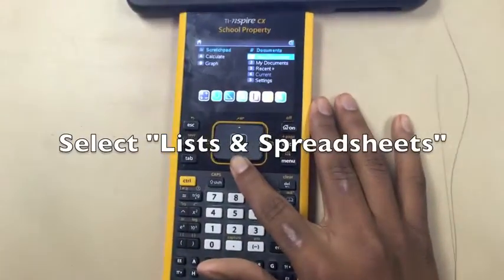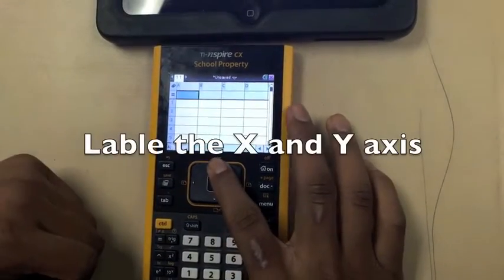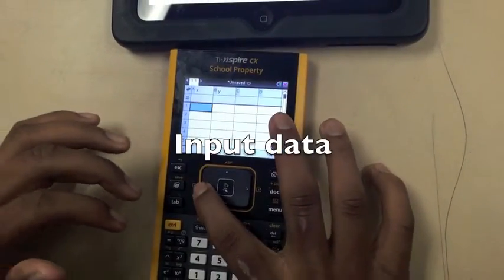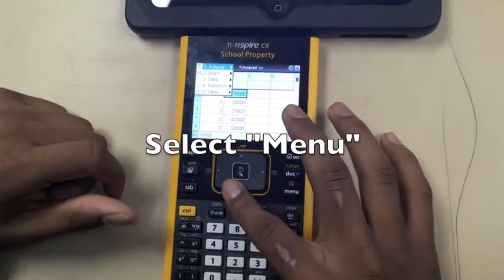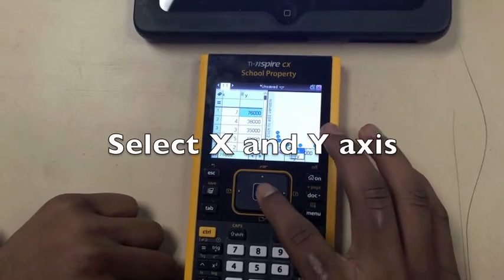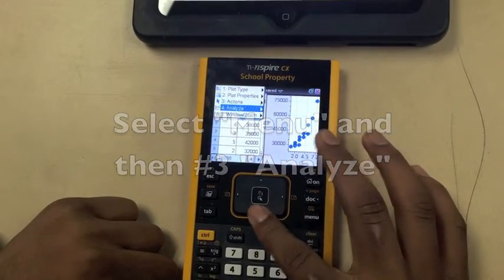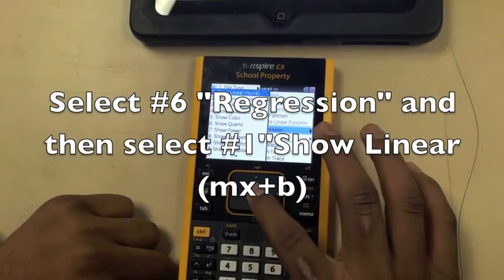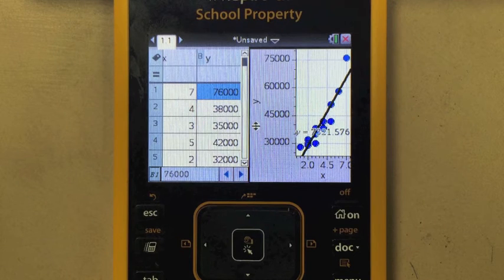Students Solve Line of Best Fit (Trendline) (TI Nspire Tutorial)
Watch as he solves 8.5D use a trend line that approximates the linear relationship between bivariate sets of data to make predictions